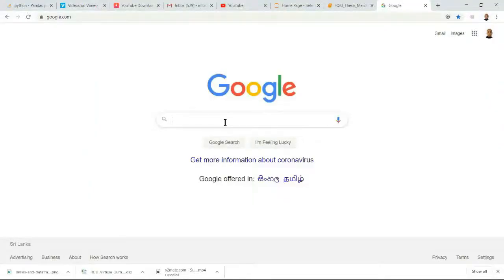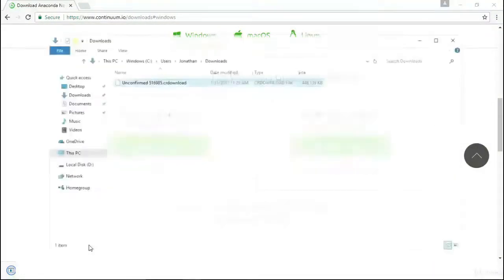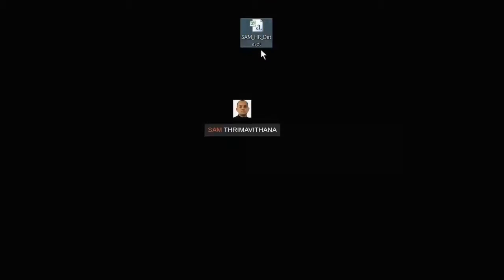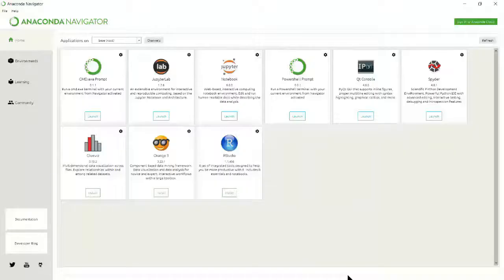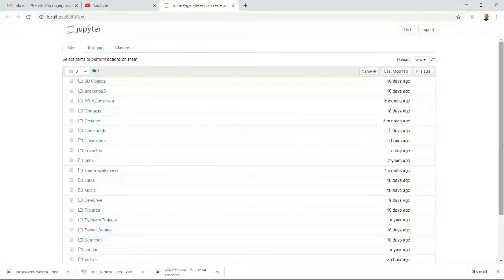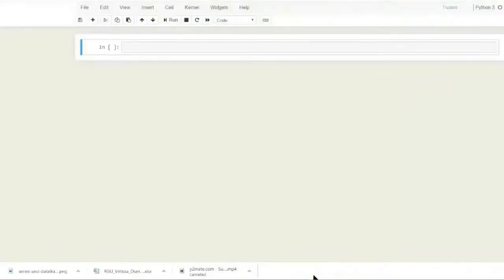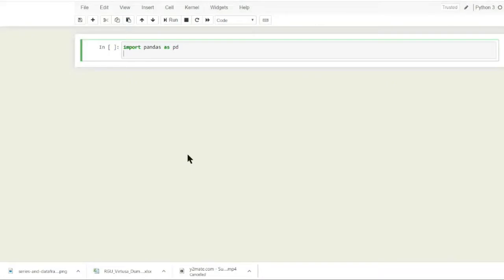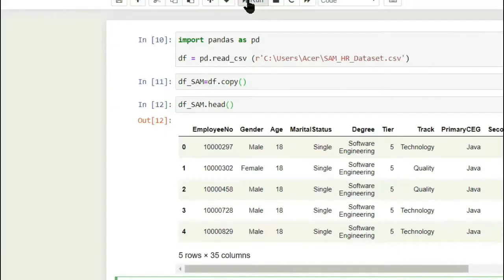Getting Started with the Environment